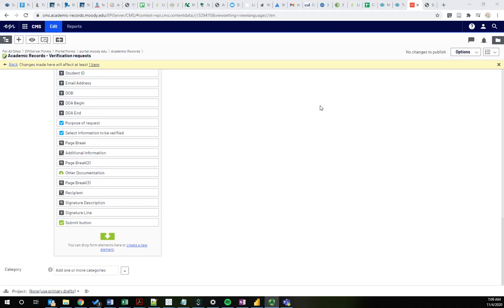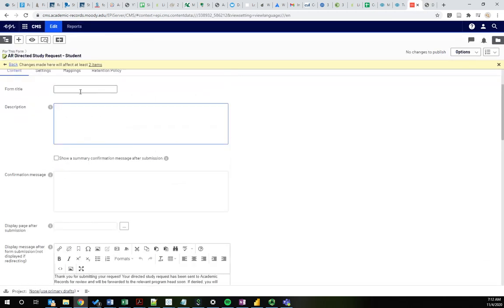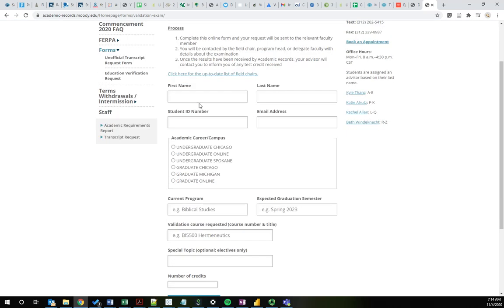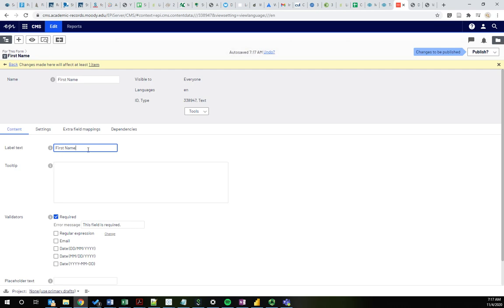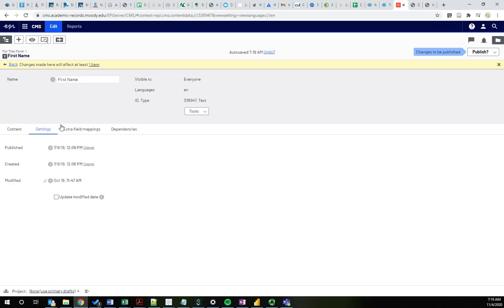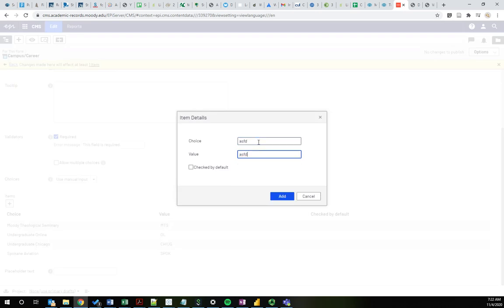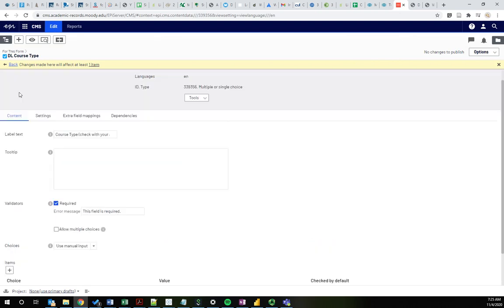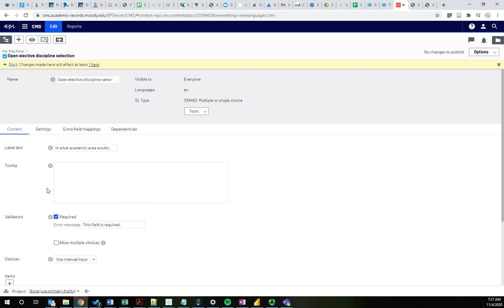Episerver for AR Video 6 – EpiFORMS Editing Form Elements – Basic and Advanced